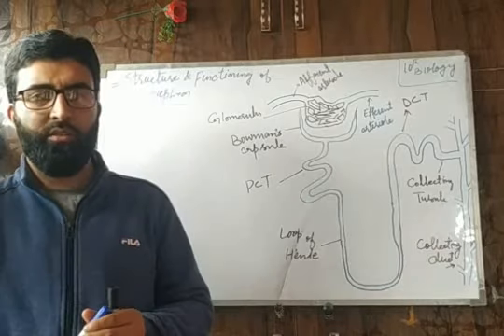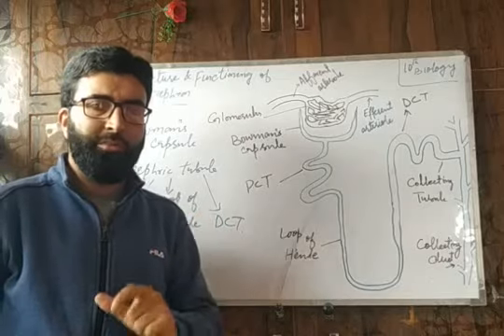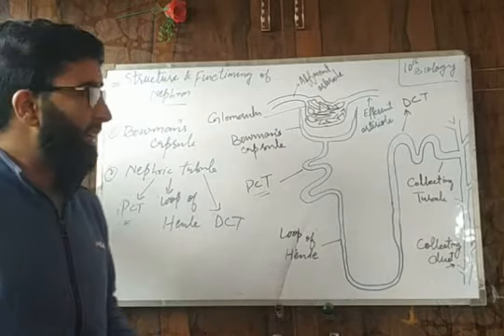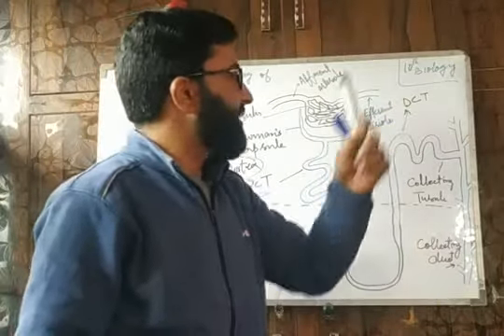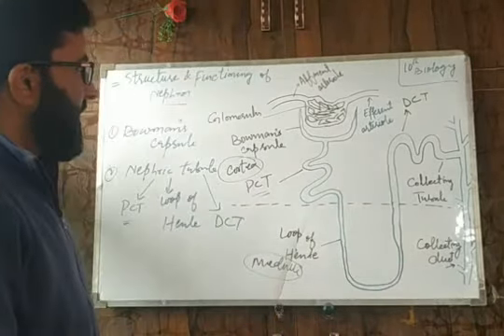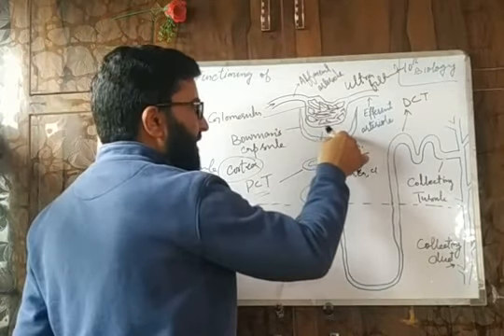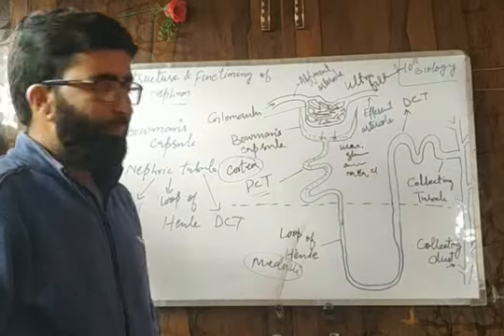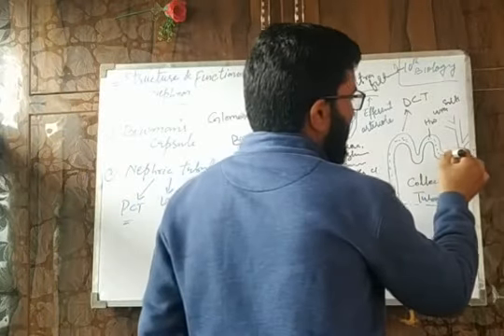Structure and functioning of Nephron, 10th biology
Life processes, 10th biology, Nephron